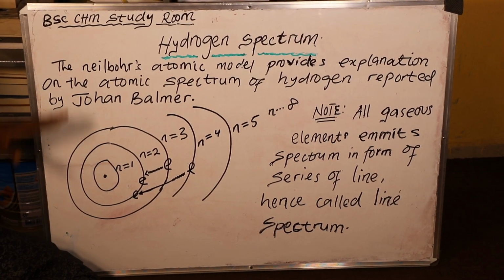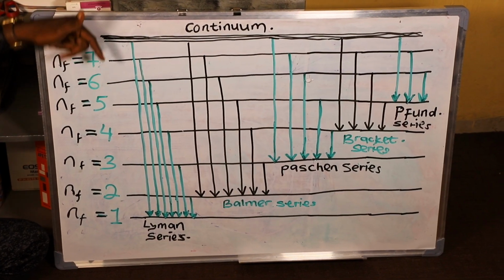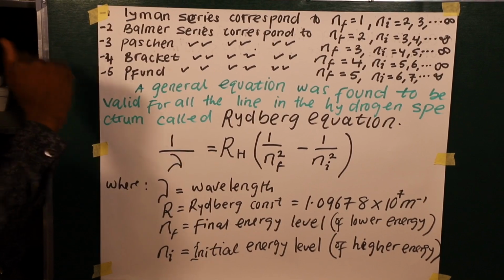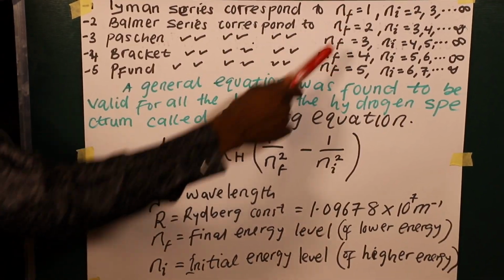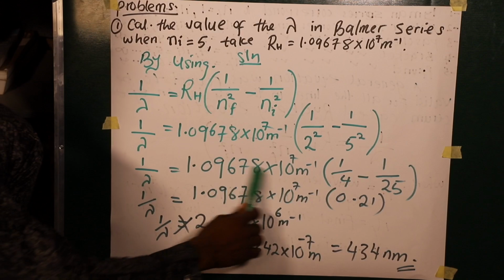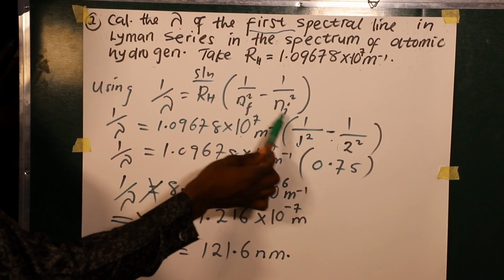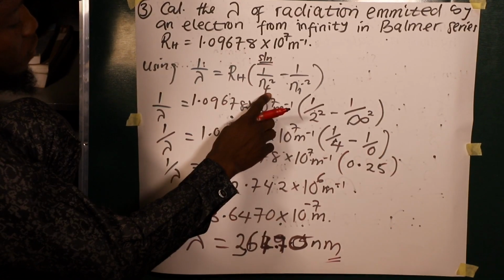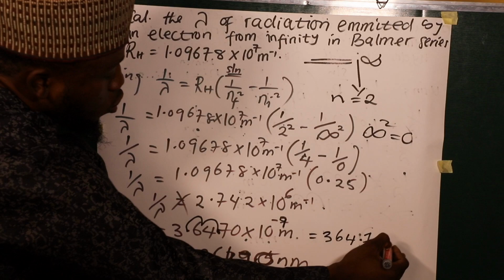HYDROGEN SPECTRUM | SOLUTIONS TO PROBLEMS